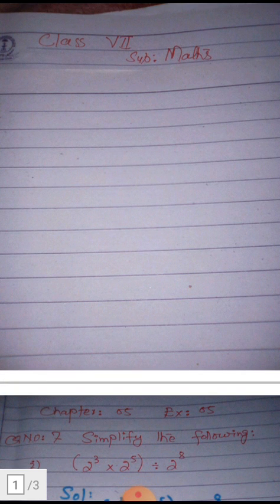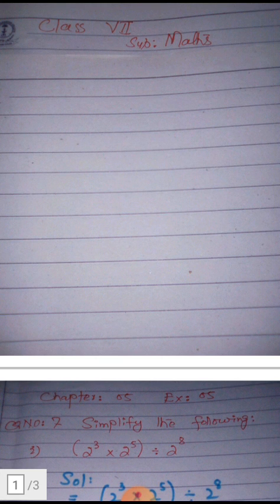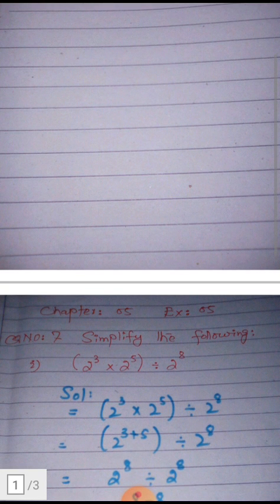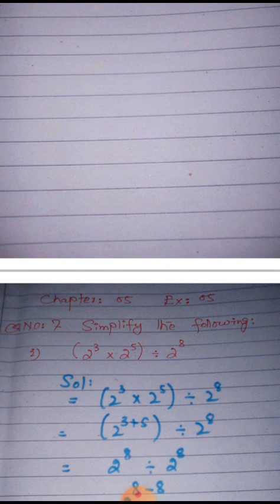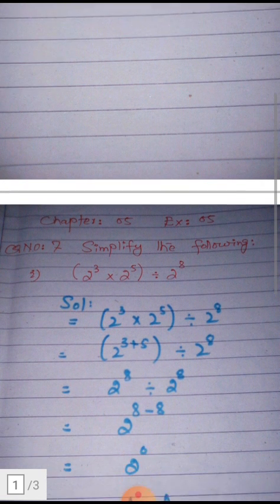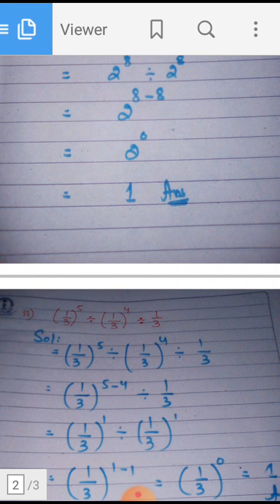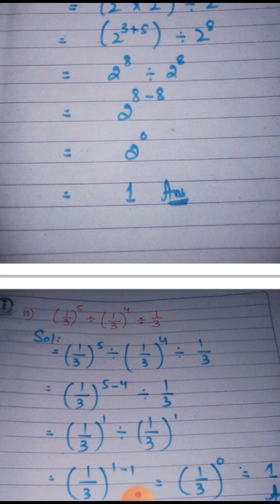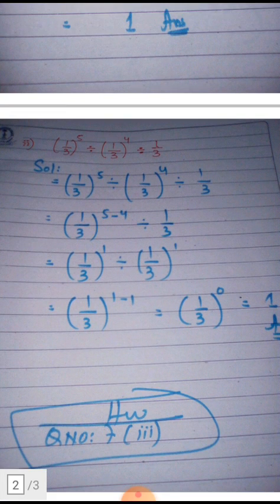Class VII Mathematics Chapter 05 Ex 05